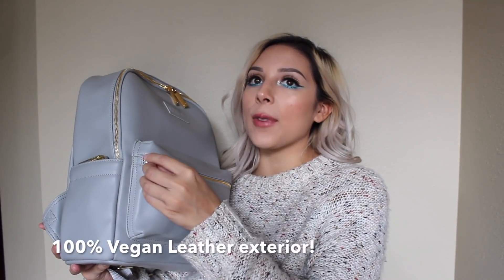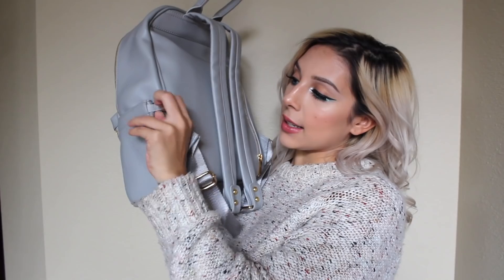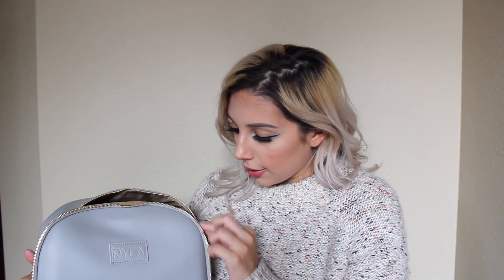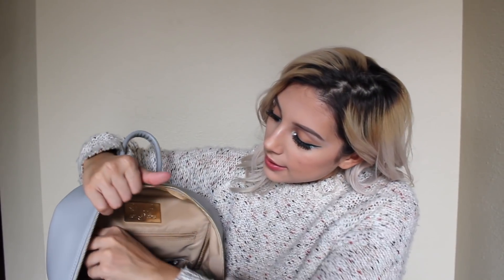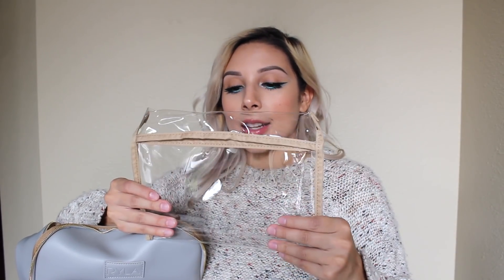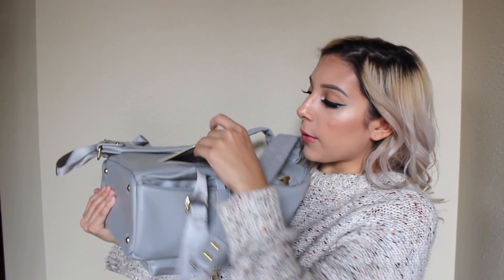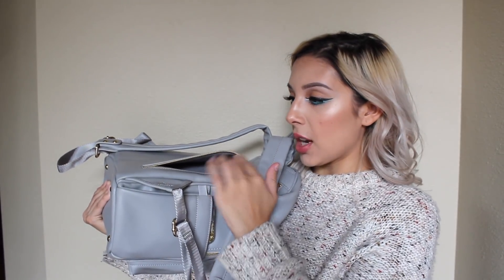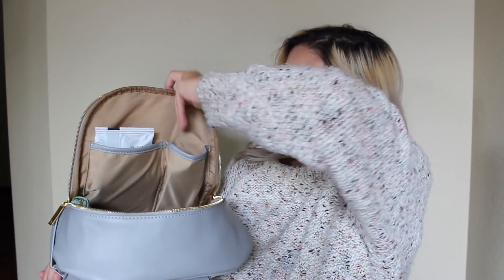What's In My DIAPER BAG! // Preparing For Second Baby // RYLA Pack Review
Ryla Instagram: @rylapack
Personal Instagram: @libertyweaver